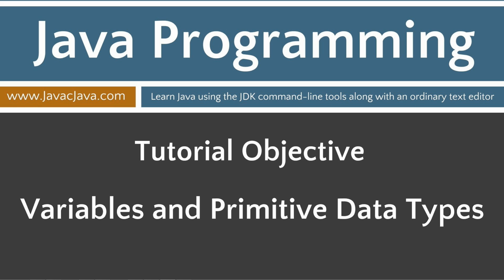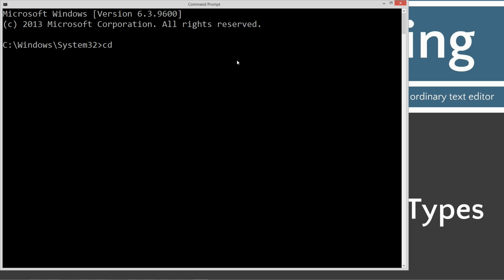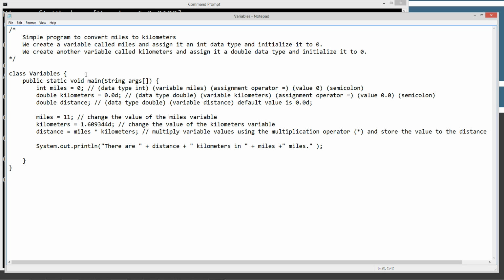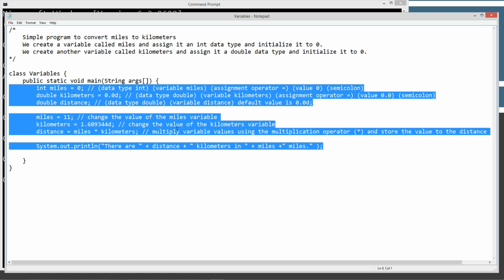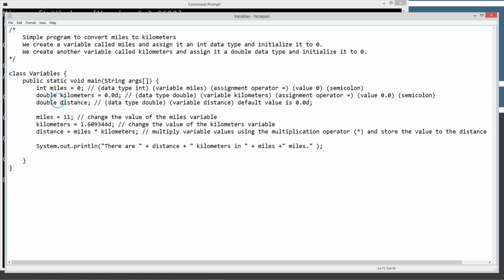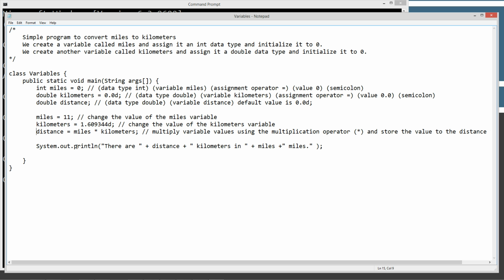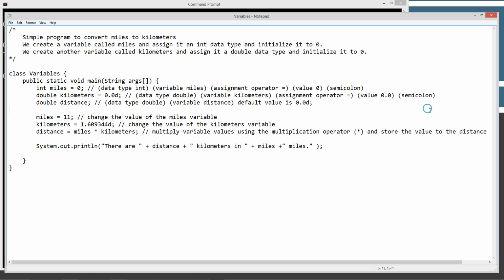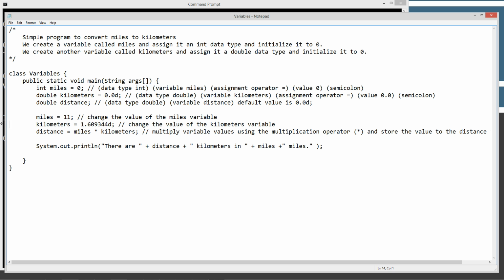Learn Java Programming - Variables and Primitive Data Types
A variable is a named memory location that can be assigned a value while the program is running. A data type describes the sort of data that a variable will hold. This tutorial will introduce you to the primitive data types.